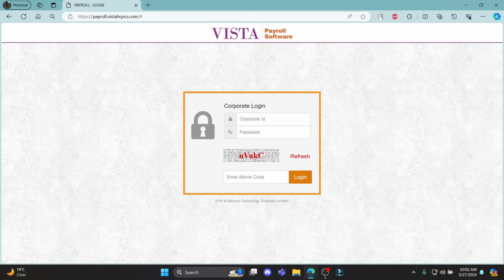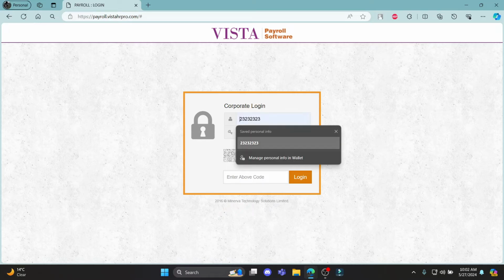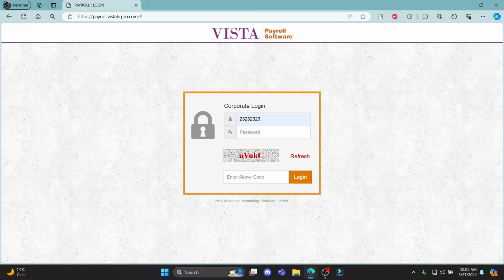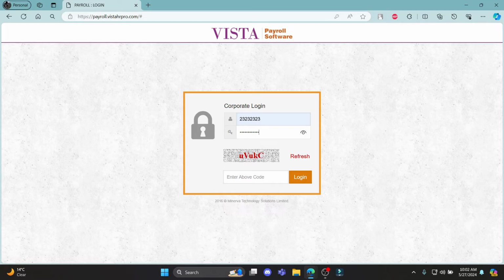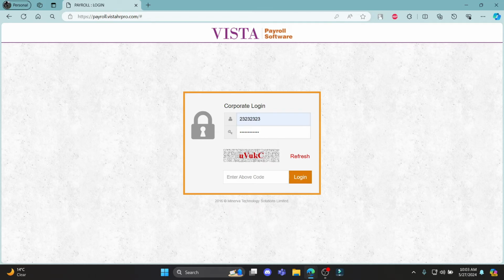How to Login to Vista Payroll Account 2024 | Sign In to Vista Payroll Account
Learn how to log in to your Vista Payroll account with our easy-to-follow tutorial. We'll guide you through the entire login process. This video is perfect for both new and returning Vista Payroll users. By the end of this tutorial, you'll be able to access your payroll information quickly and securely.